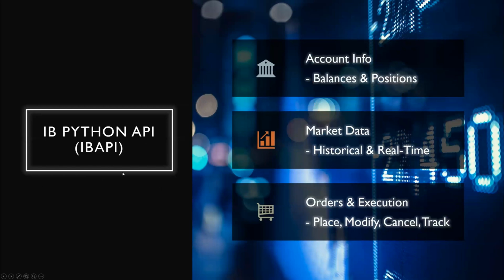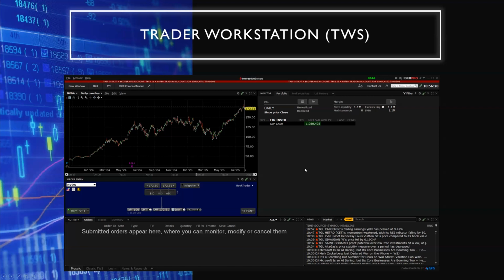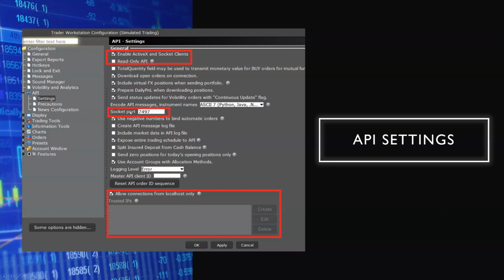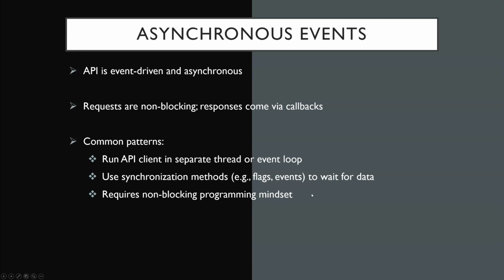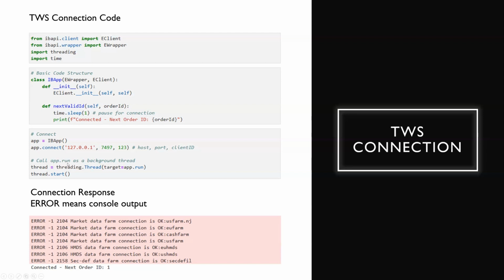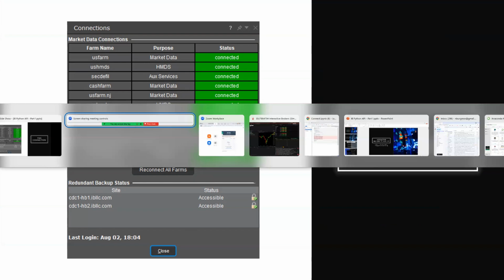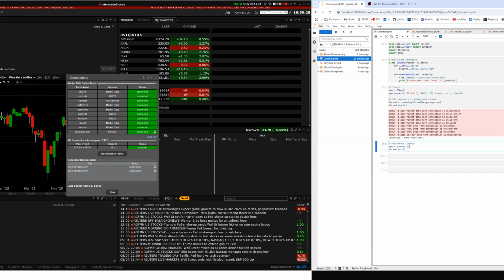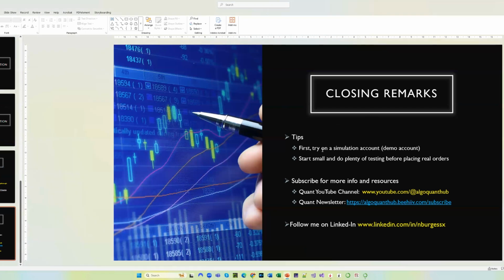(Single-Screen) Part 1 - Connect to Financial Markets with IB Python API